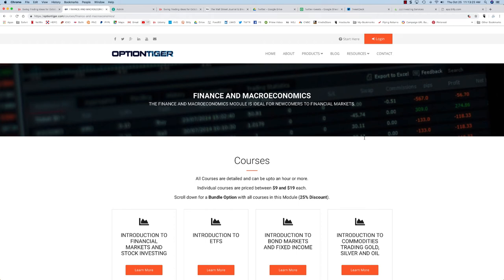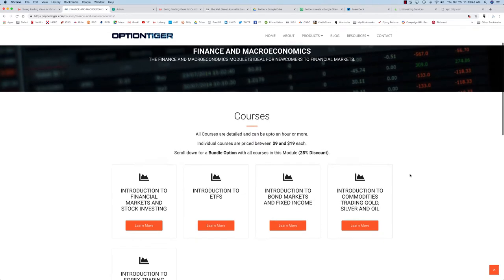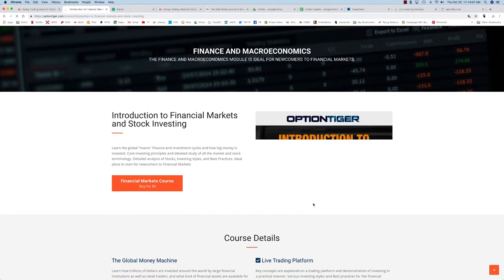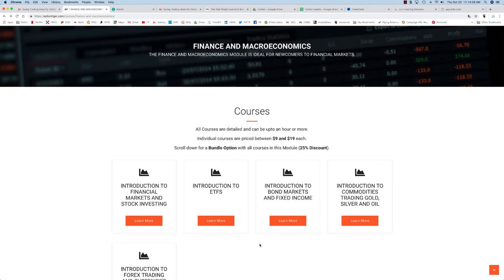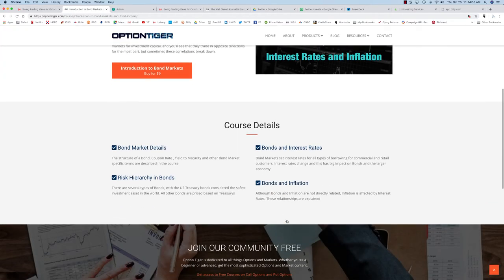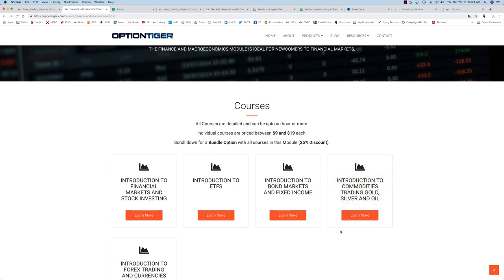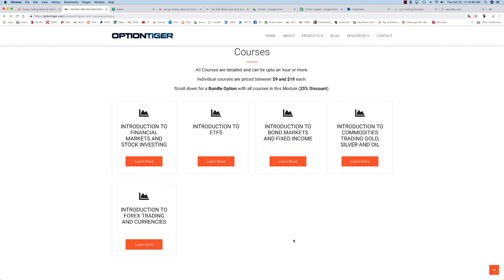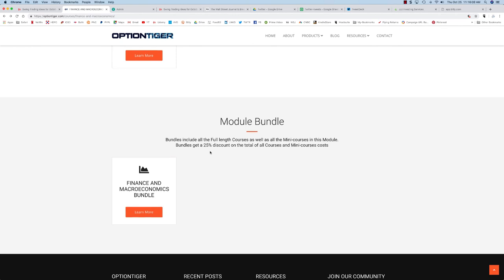Finance and Macroeconomics Module Video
The Finance and macroeconomics module is great for Beginners to Financial Markets - Watch the video and visit this link for more details.